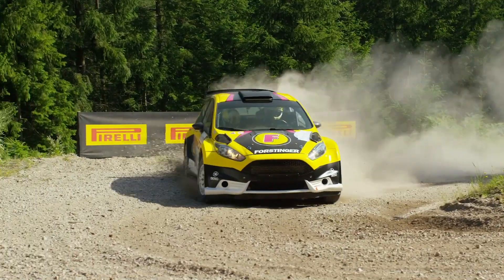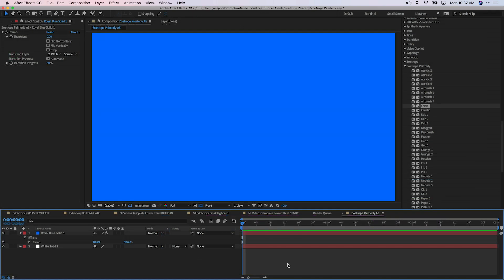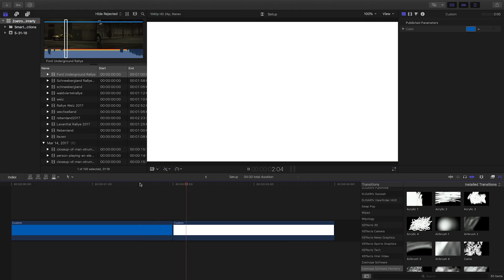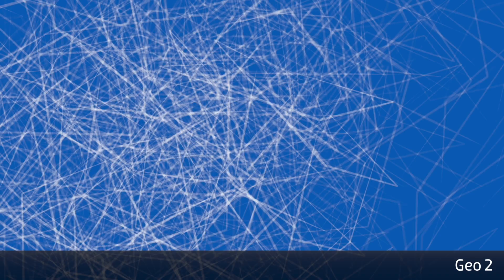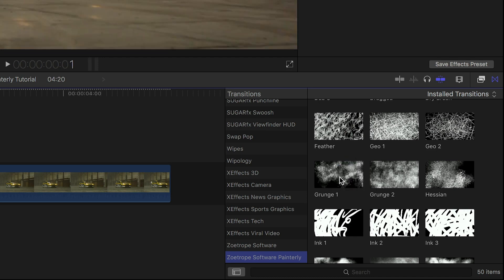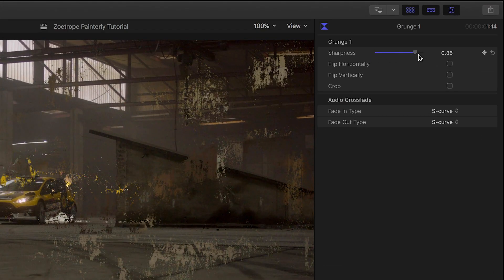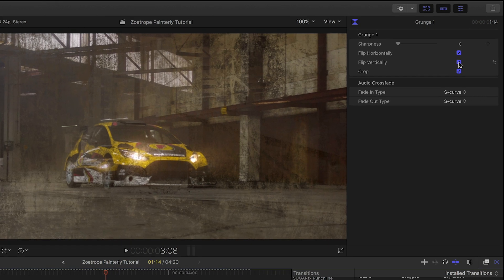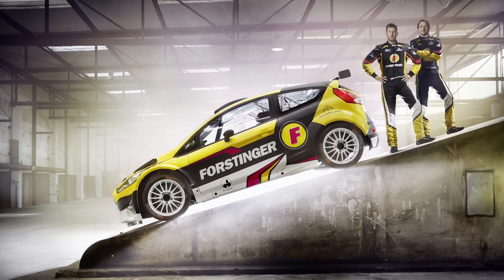Tutorial: Painterly Transitions for FCPX, Premiere Pro, AE & Motion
Lovingly crafted by hand and digitized in 4K UHD resolution. Using the highest possible production techniques, we created these specialized transitions designed for creators to enhance their workflow and add a beautiful ‘human touch’.